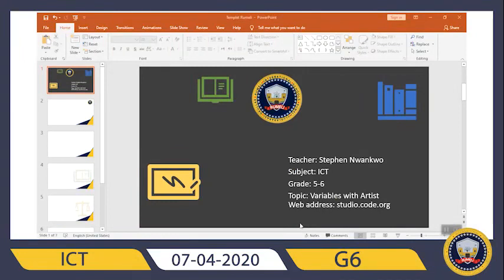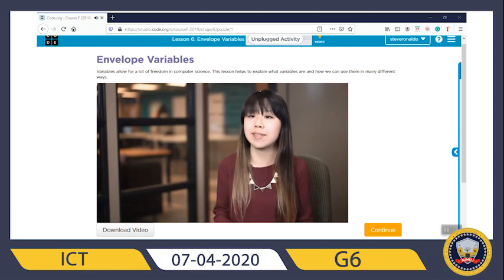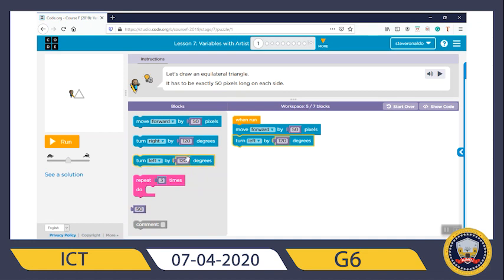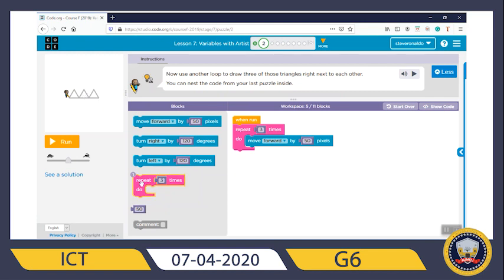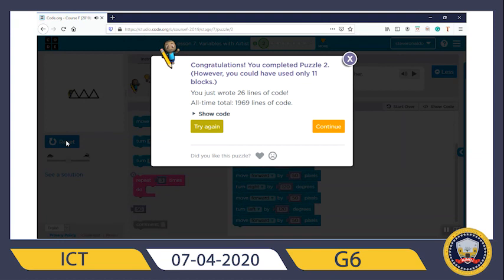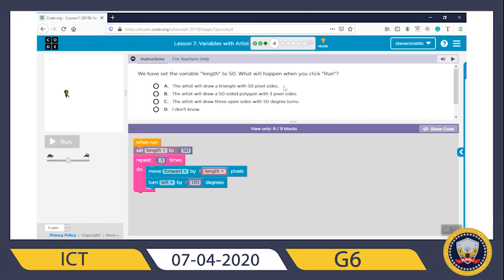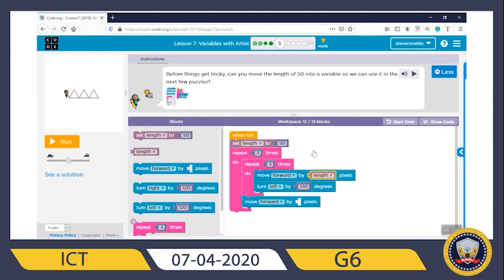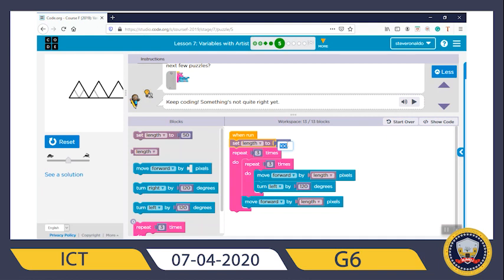ICT G6 A